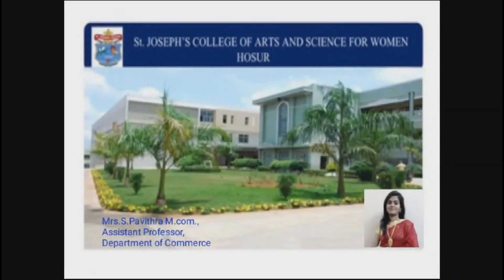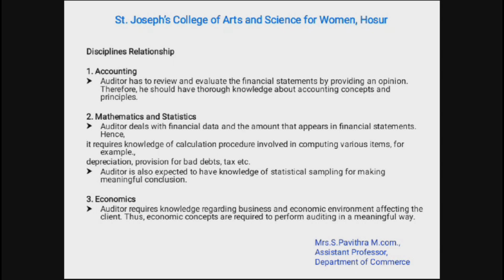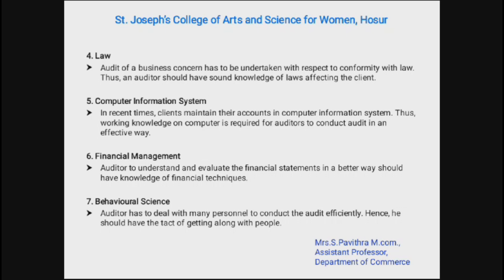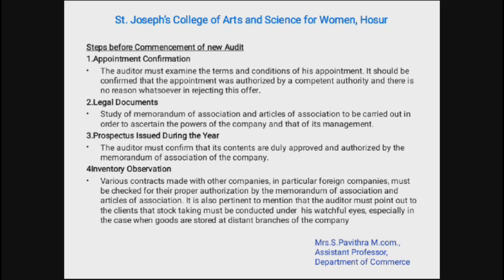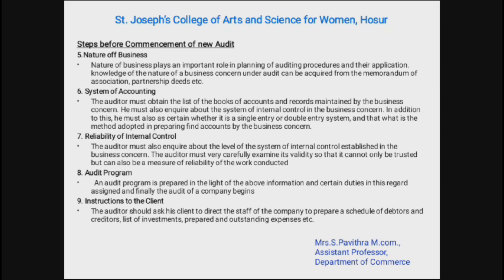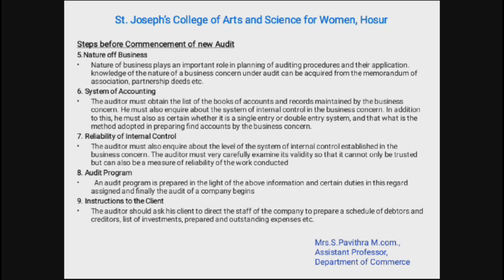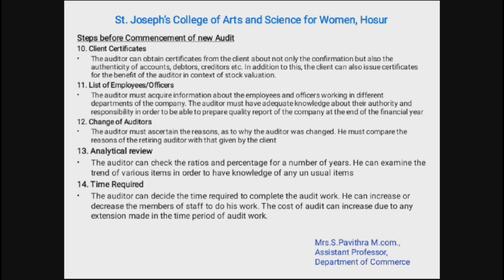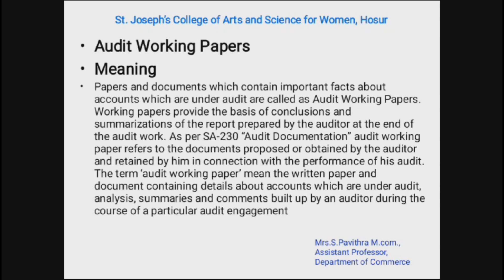Auditing with other Disciplines